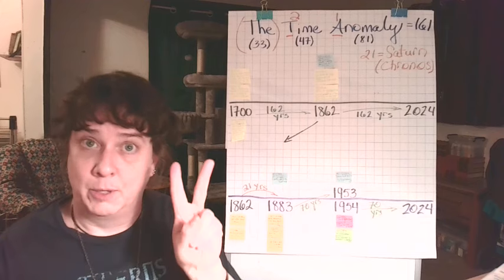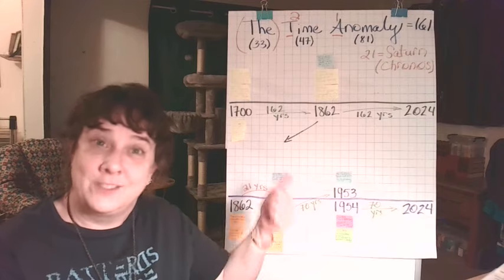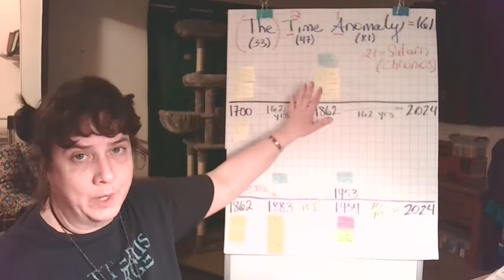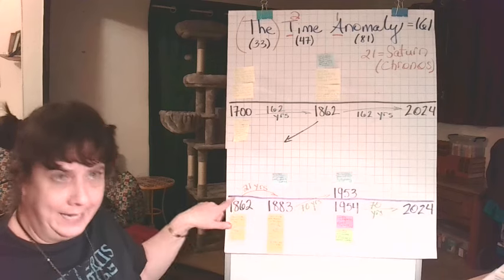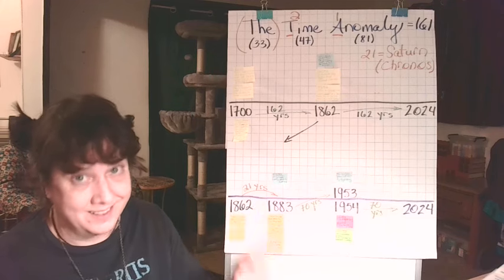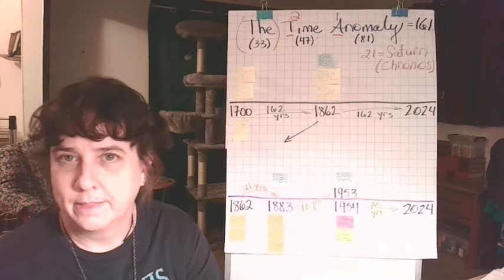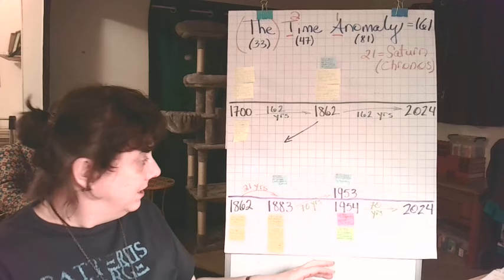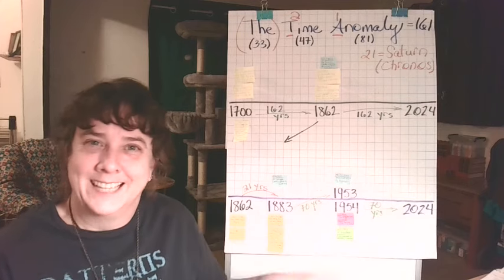The Time Anomaly Part 2: "The Secret Storm" (w/ BONUS "Library" Content!)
"Follow the white rabbit...": ft. Chicago, RR's, jewels, time zones, Julian to Gregorian, an arrested bell, & a big ol' Bevatron BAM! (plus books)

My channel has never been monetized, but if you're inspired to toss me a kiwi or two, I'd be ever so grateful

"Coming events cast their shadows before." ~ ancient proverb
"Foreknowledge proves neither intent nor causation." ~ SPD
"TERRA reflects what each man expects & each man receives whate'er he believes." ~ SPD
"Set the captives free!" ~ MEG's Message
"Do NOT taste the rainbow. We ARE the rainbow!" ~ SPD

Thanks so much for your encouragement & support of my adventures in predictive analytics! My predictions are based on a method I call isometrix, meaning "equal measure," a mathematical system based on the palindromic nature of historical event patterning. To this I add my own natural ability as a Fractal Se'er to read such things as language glitches, improbable "coincidences," & frequency resonances shared among similar historical events: colors, sounds, words, symbols, numbers, etc